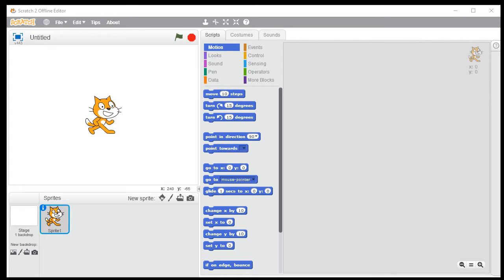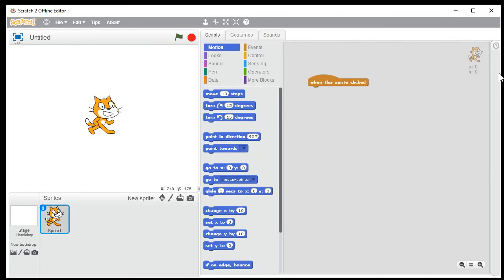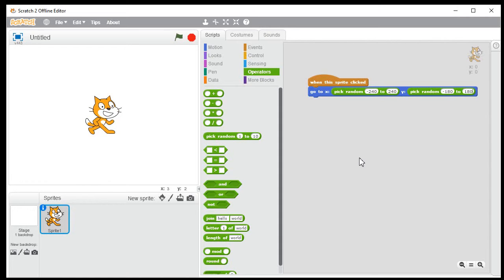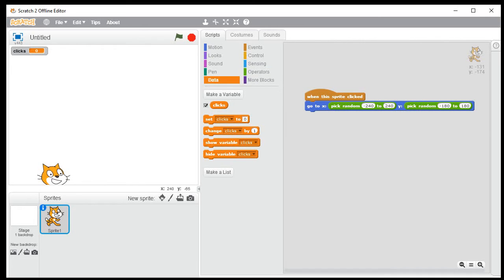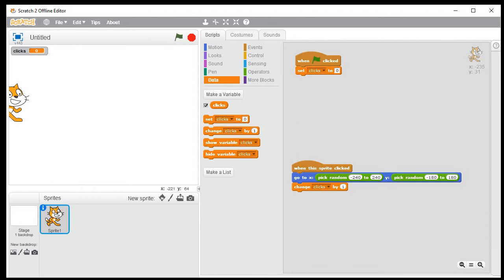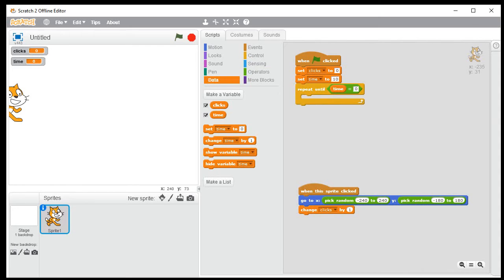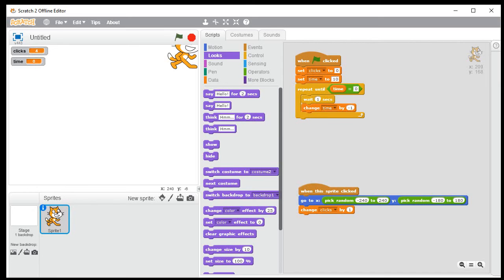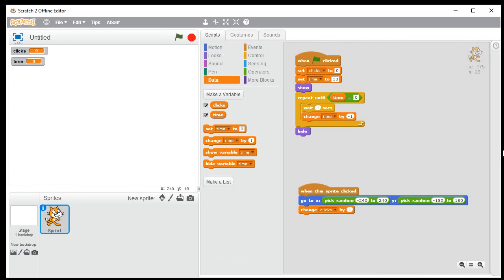Tutorial - Simple First Game in Scratch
This video walk you through the making of a very simple game in scratch. I call it "Click and Move" because I have no imagination. Remember to save your work!

In this video, I talk about the scratch surface, sprites, loops, simple interaction with a sprite, the idea of resetting a game, picking random numbers, and variables.

Here are some ideas for making your game better after you finish the tutorial.

* change something else about the cat every time he is clicked (color, size...)
* change the background
* add in another sprite that you shouldn't click - one that takes away points.
* add in a high score function

This game is made using scratch, which is free, check out for more information on it.